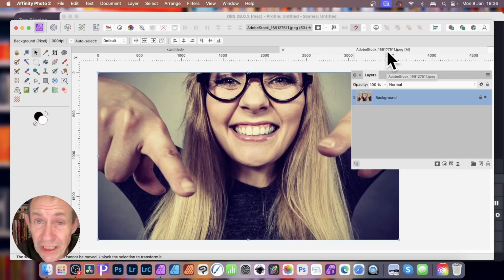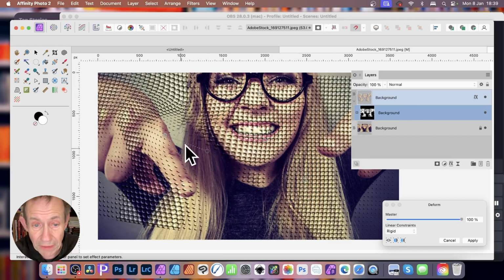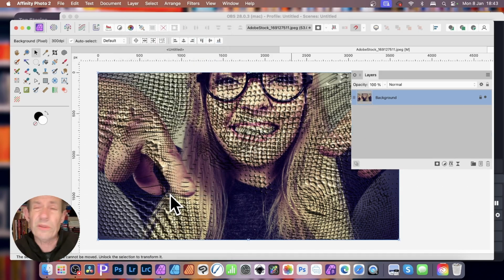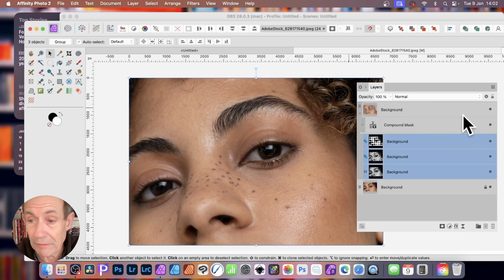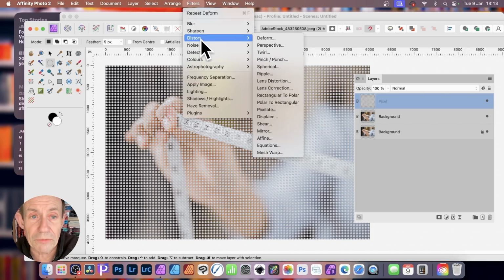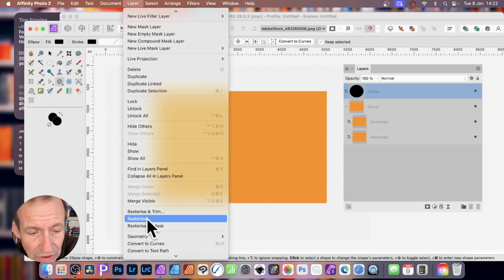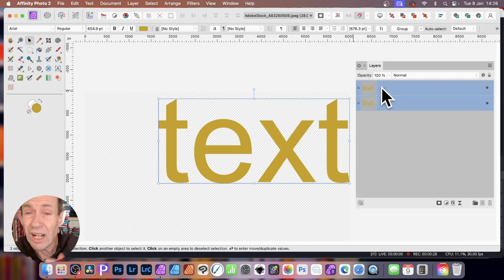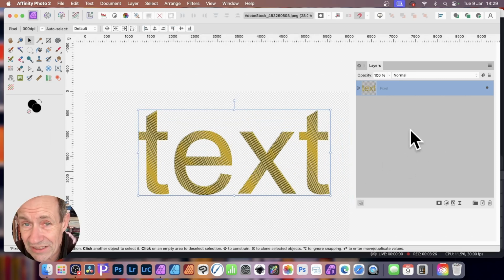Create Affinity Photo TEXTURES Masking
How ot create amazing 3D / depth textures using masking in Affinity Photo